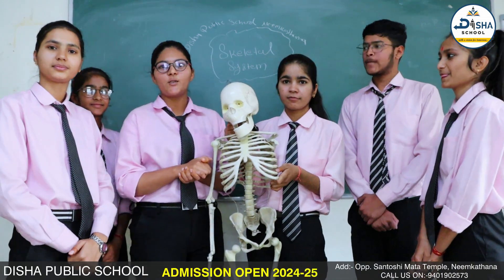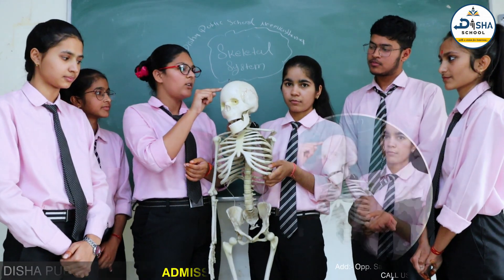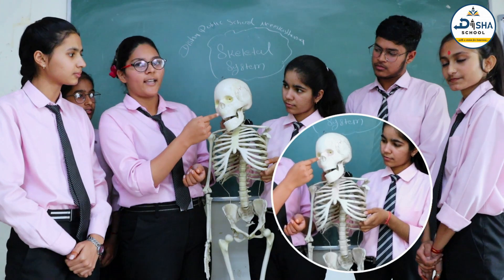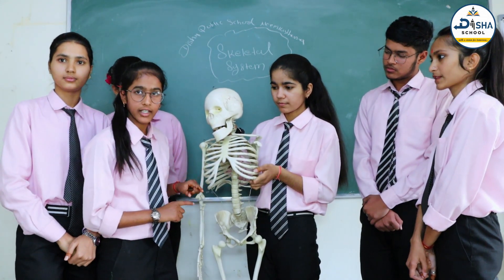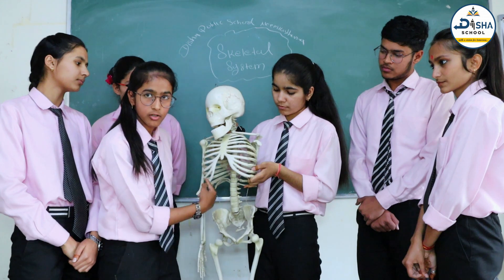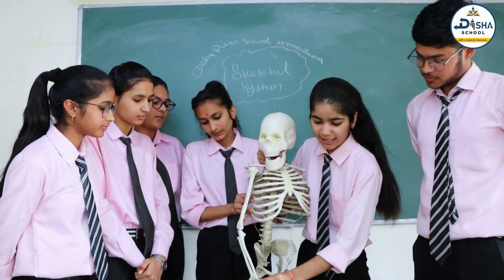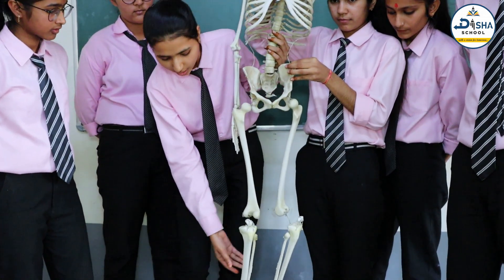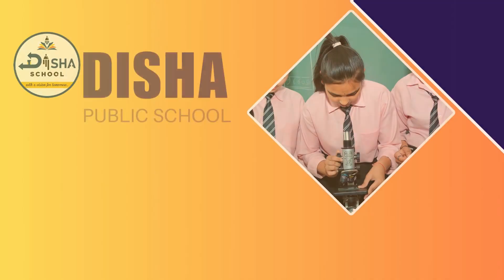The Skeletal System || Human Skeleton || Biology Class || Disha Public School, Neemkathana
In this educational video, we delve into the intricacies of the human skeletal system, providing a comprehensive explanation of the bones that make up our body. Join us as we explore the fascinating world of anatomy at Disha Public School.
𝐃𝐢𝐬𝐡𝐚 𝐏𝐮𝐛𝐥𝐢𝐜 𝐒𝐫. 𝐒𝐞𝐜. 𝐒𝐜𝐡𝐨𝐨𝐥
Hindi & English Medium
📌Visit school: Near Santoshi Mata Temple, Chawani Road , Neem Ka Thana